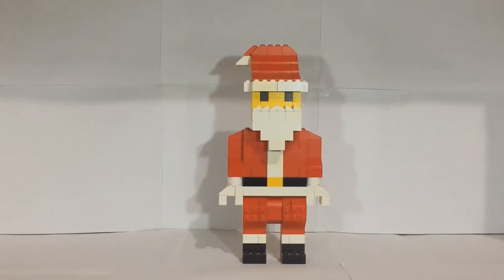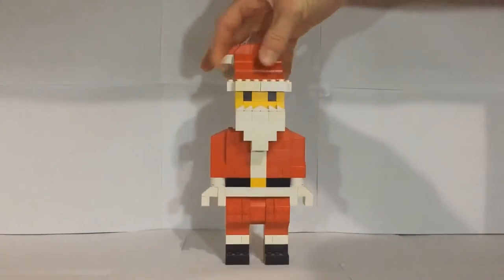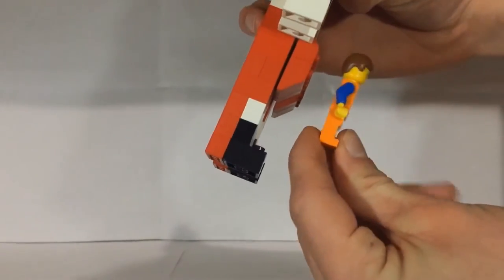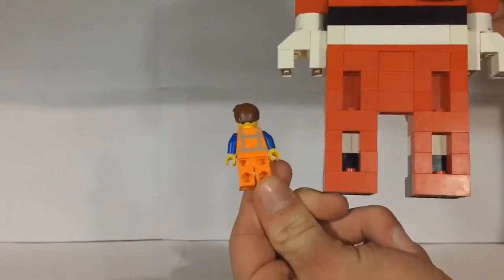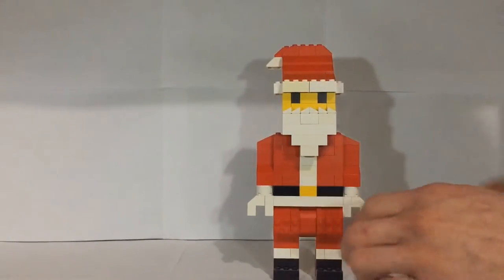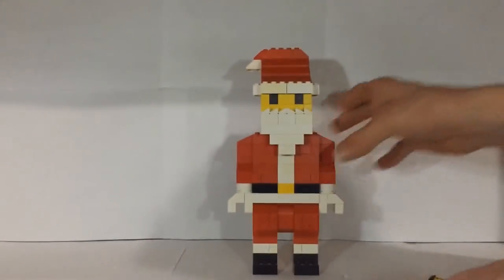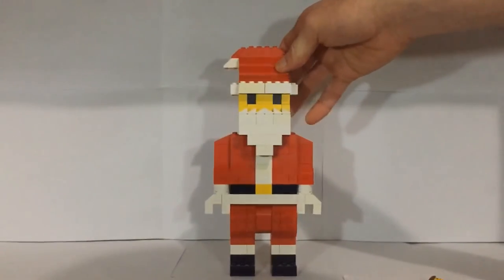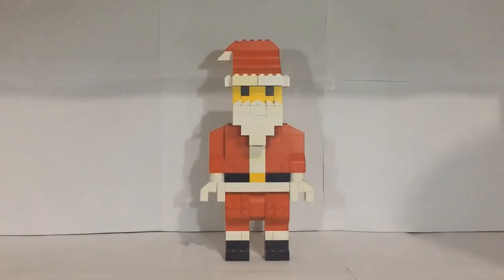Lego Giant Santa Minifigure MOC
The only limit to what you can build is your bricks and imagination!